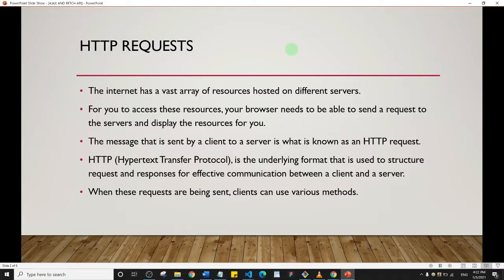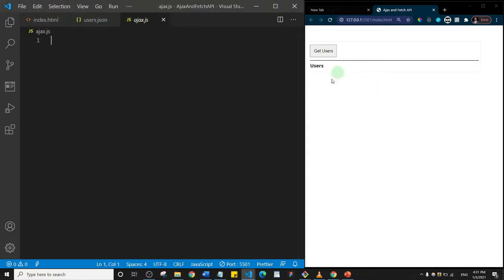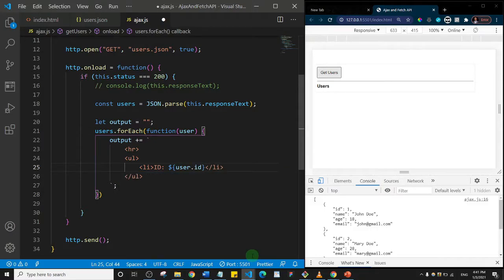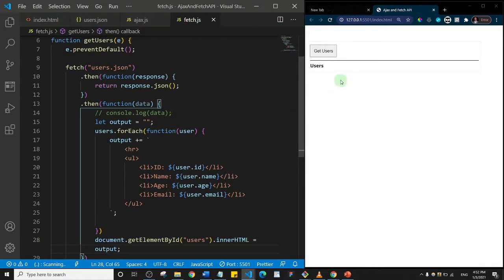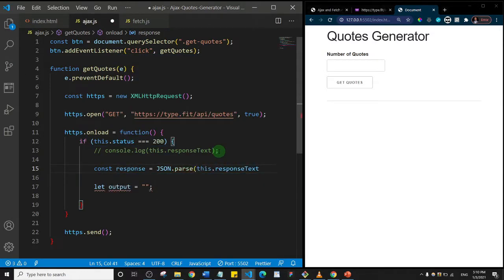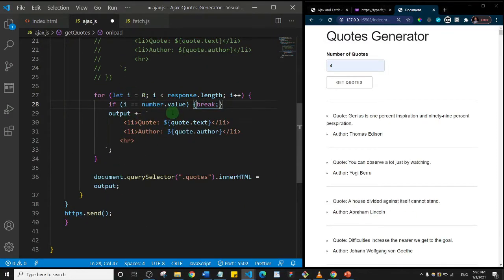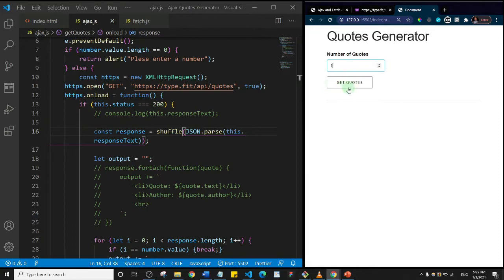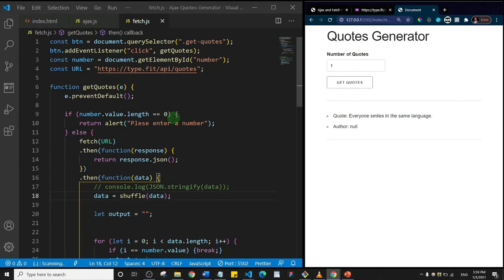Javascript HTTP Request, Ajax And Fetch Api - Explained With Project (Random Quote Generator)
Learn JavaScript HTTP Request using both AJAX and Fetch API.
Build a JavaScript Random Quote Generator.